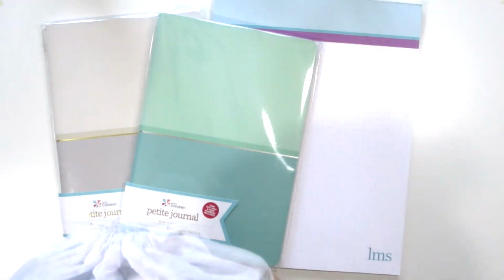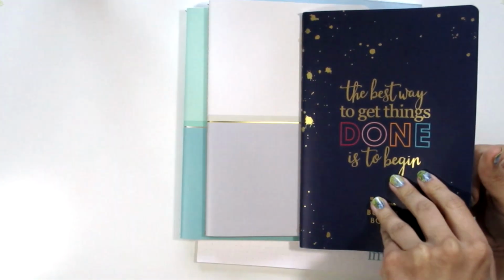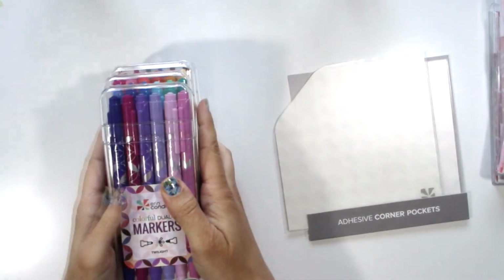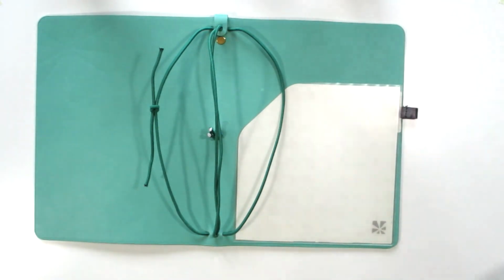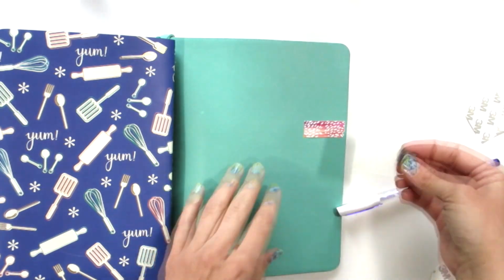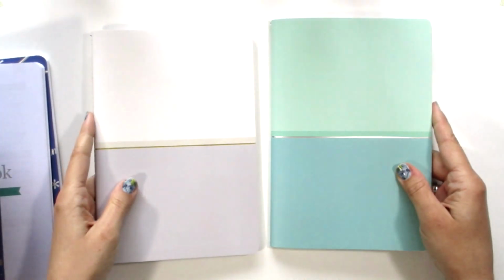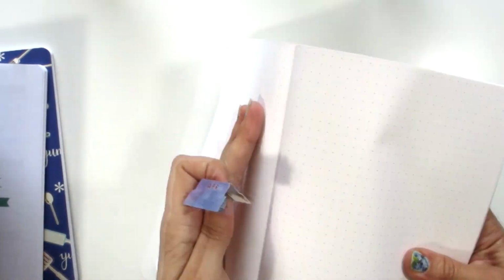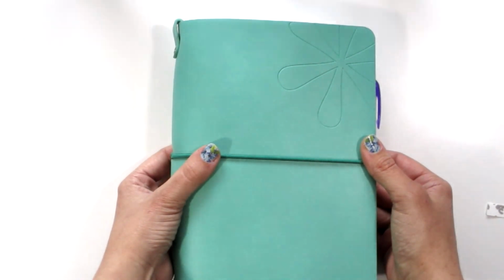ERIN CONDREN ON-THE-GO FOLIO SETUP | New Bullet Journal Notebooks and Stickers from Erin Condren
I’m so excited to share the setup of my Erin Condren On-the-go Folio! It will be used to hold all the information that I need while I’m out shopping and running errands.
For more information about how I’m using this planner, check out the related blog post:

Let me know if you have any questions! All products are linked below!
Lauren

Just sign up through the link and you will be emailed a code for $10 off!

Most of the products mentioned in this post were provided to me by Erin Condren. I will always give my honest opinion and would never promote any product that I didn't love!

This never costs you anything more, but it helps to support this channel and my blog and I am so grateful to everyone who is willing support me in this way! ❤